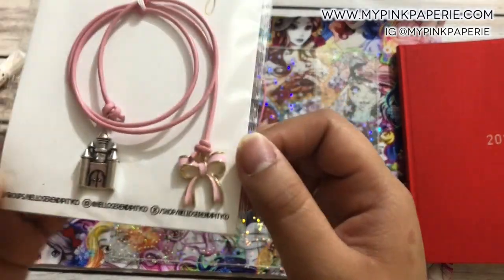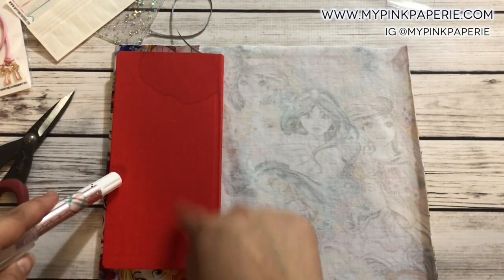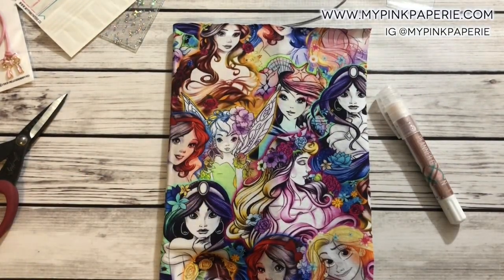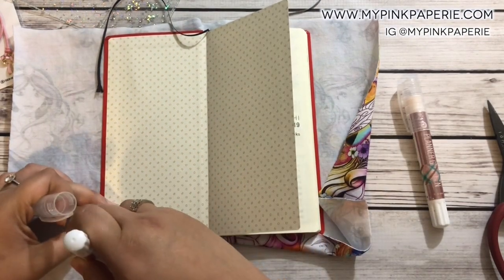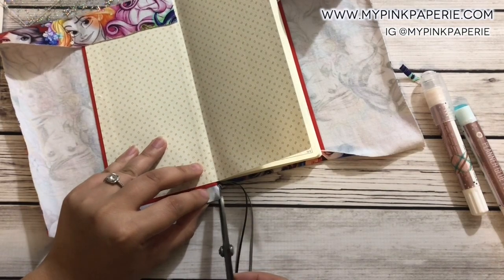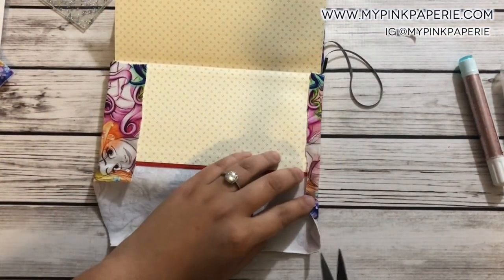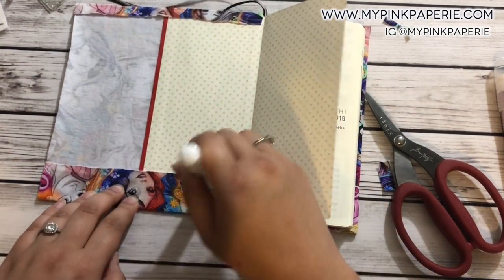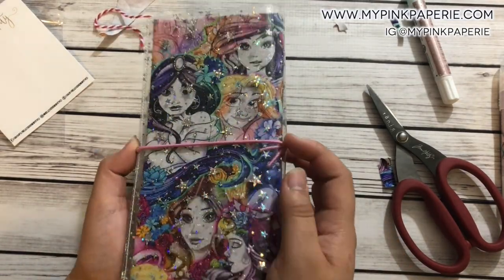DIY Hobonichi Weeks Custom Jelly Cover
I hope you guys enjoyed watching me struggle to make this beauty haha. I absolutely love the way my planner came out and I’m so excited to share this with you. Please let me know what you think!  You can literally customize your planner with any fabric you’d like with this method.